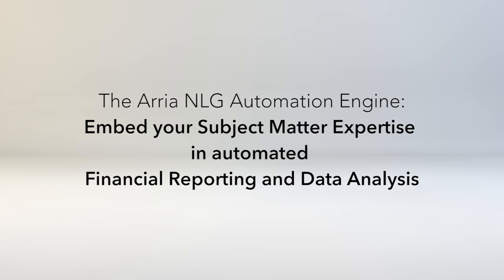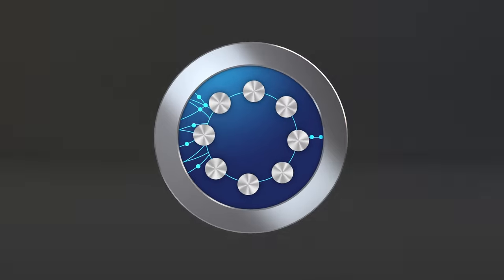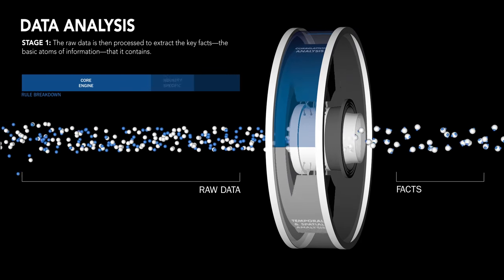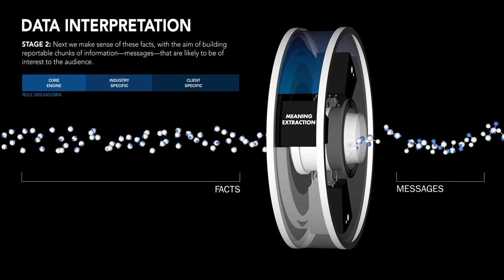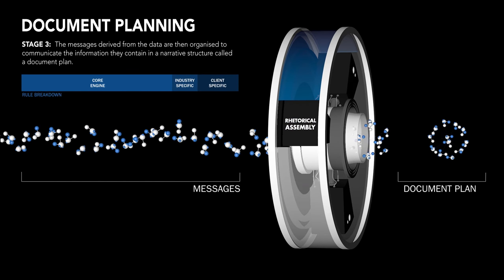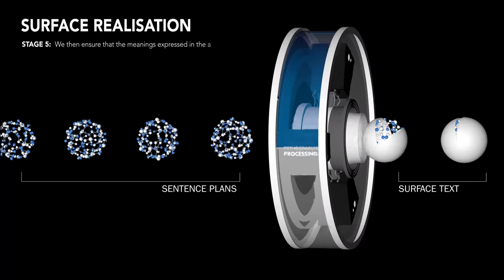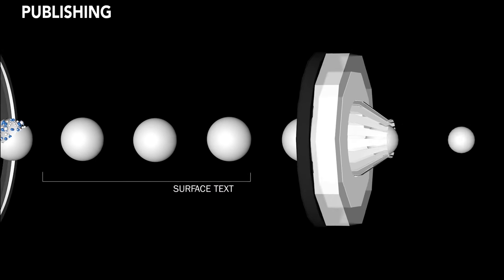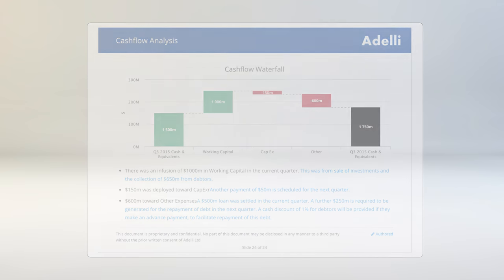How the Arria NLG Engine works - Data in, Language out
Learn how our Artificial Intelligence software automates the analysis and interpretation of your data using 'Articulate Analytics' to  communicate its meaning using Natural Language Generation (NLG).